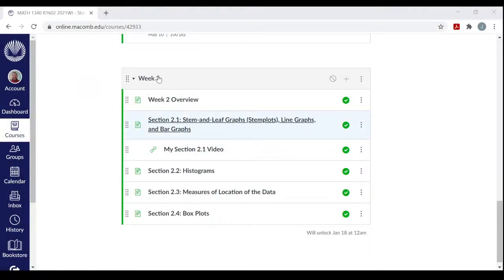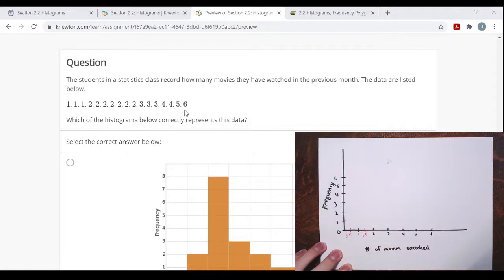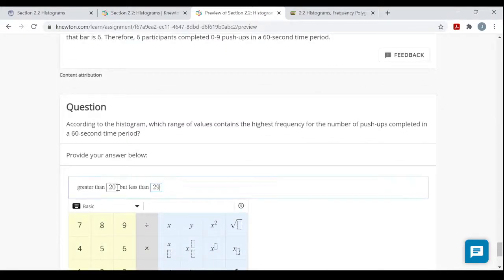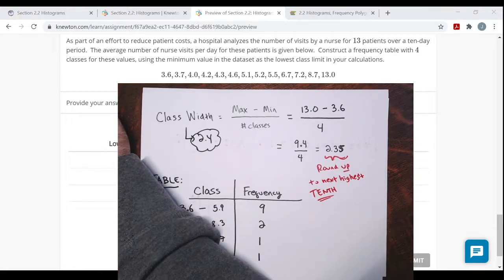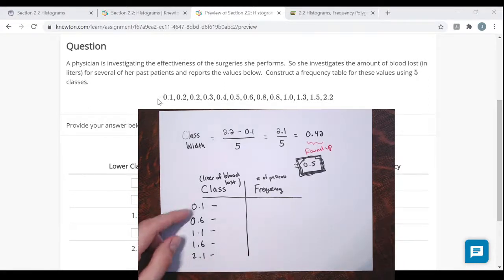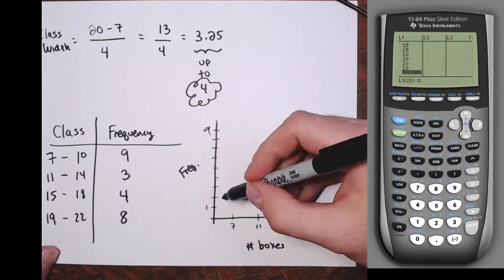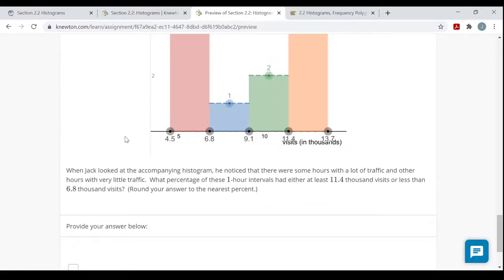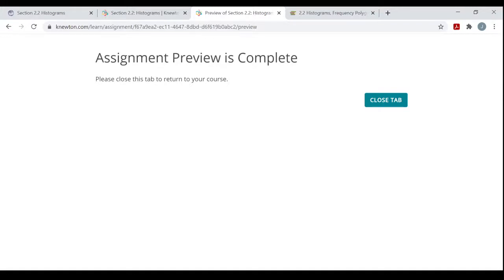Math 1340: Section 2.2 - Histograms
In this video, I go over the KnewtonAlta Section 2.2 homework for Math 1340.